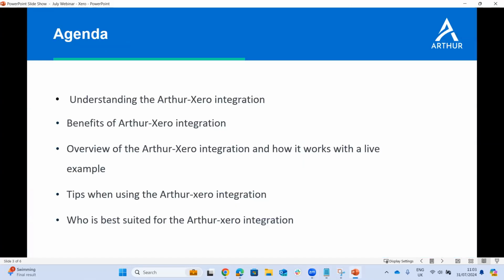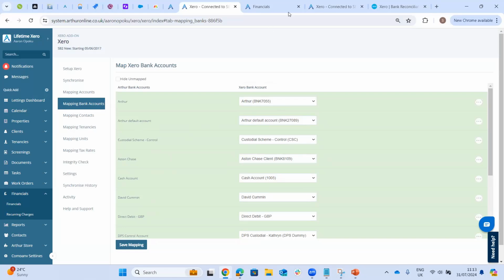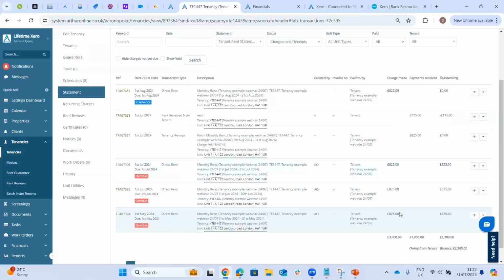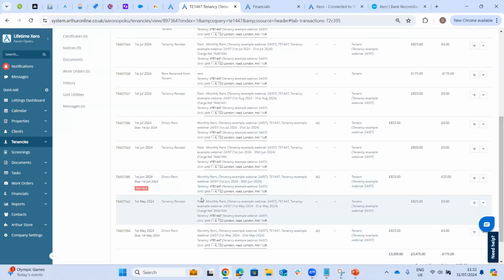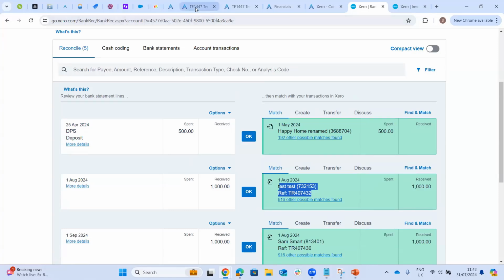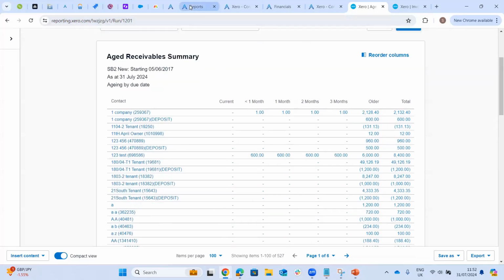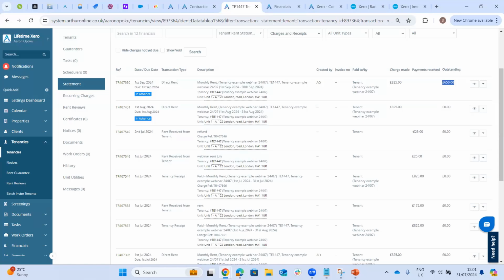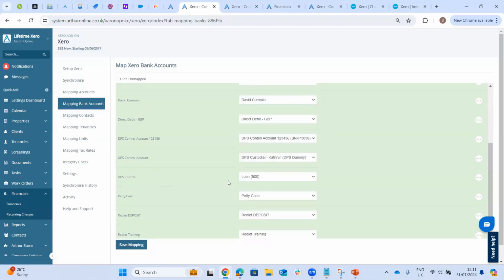Understanding the Arthur - Xero integration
Mastering Arthur - Xero Integration: Webinar with Step-by-Step Guide
Join Shivam as he hosts a comprehensive webinar on the Arthur - Xero integration, exploring its benefits, functionality, and best use cases. This detailed walkthrough covers everything from setting up and mapping transactions to managing financials using live bank feeds and reconciliations. Perfect for landlords, rent-to-rent operators, and property managers looking to streamline their financial processes with Arthur and Xero. The session includes user Q&A to address common concerns and offers best practices for seamless integration.

00:00 Introduction and Webinar Overview
01:31 Understanding the ArthurZero Integration
01:52 Setting Up and Managing Recurring Charges
03:00 Syncing Arthur with Xero
03:27 Navigating the Financials Dashboard
05:12 Reconciliation Process in Xero
06:51 Benefits of ArthurZero Integration
08:46 Mapping and Syncing Accounts
17:02 Live Example: Reconciliation Scenarios
34:52 Processing Cash Refunds
35:58 Syncing Refunds with Arthur
37:11 Tips for Using Arthur and Xero Integration
38:43 Manual Syncs and Reconciliation
39:36 Handling Incorrect Reconciliations
41:52 Best Practices for Arthur and Xero Integration
45:01 Mapping and Syncing Tenancies and Contacts
46:27 Reconciling Arthur and Xero
51:08 Syncing Property Owner Transactions
52:45 Handling Refunds and Overpayments
56:35 Direct Rent vs. Rent Charge
57:35 Allocating Overpayments to Future Rent
59:59 Troubleshooting Sync Issues
01:01:39 Scanning Contractor Invoices
01:06:07 Reconciling Prepayments
01:07:22 Handling Intercompany Payments
01:09:59 Q&A and Conclusion